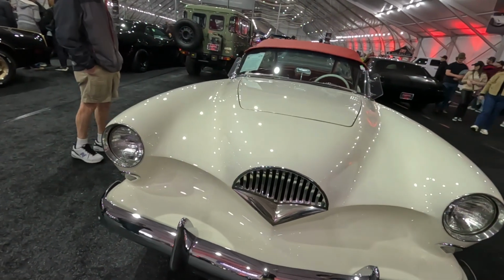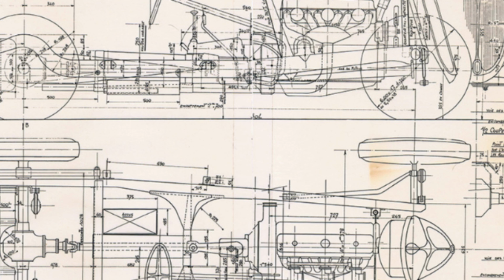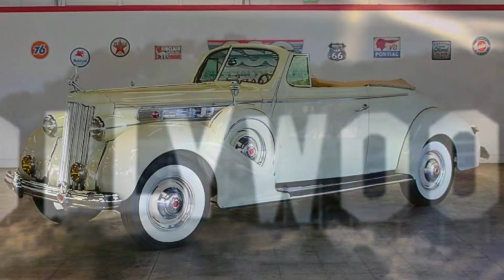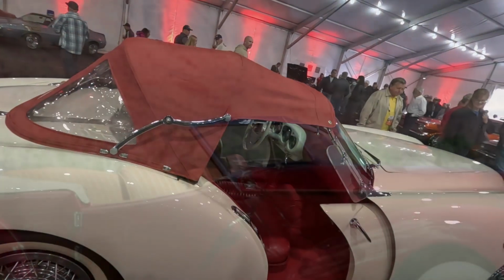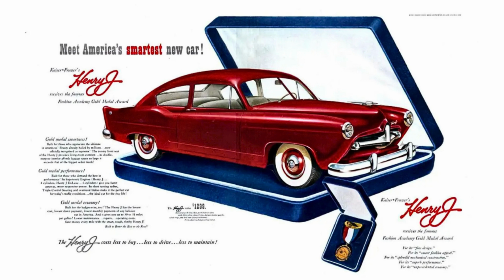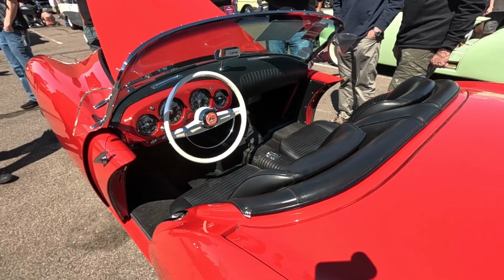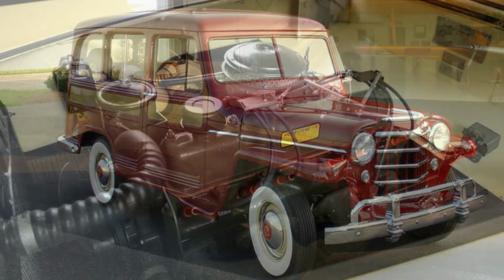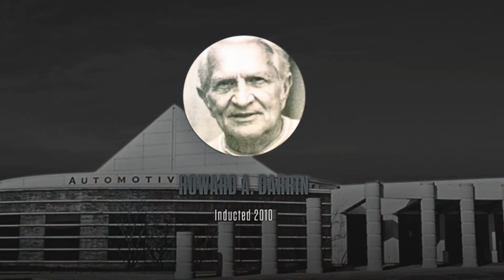The Interesting Story of Designer Dutch Darrin and the Fascinating Cars He Designed.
Enjoy the fascinating story of one of the most influential car designers of 20's, 30's 40's and 50's, Howard "Dutch" Darrin.